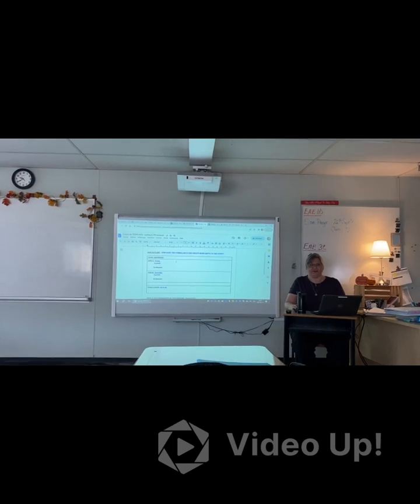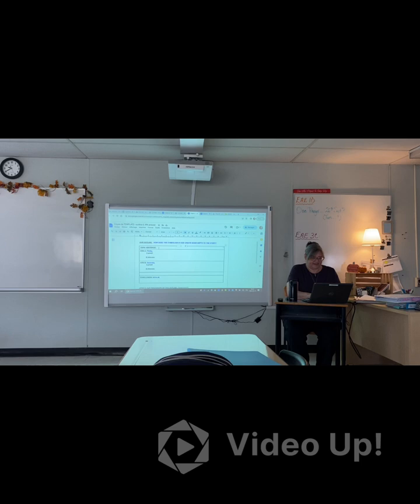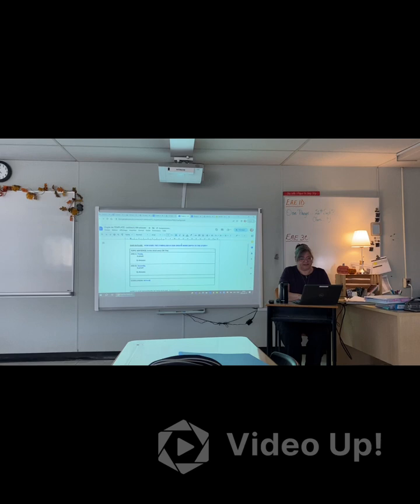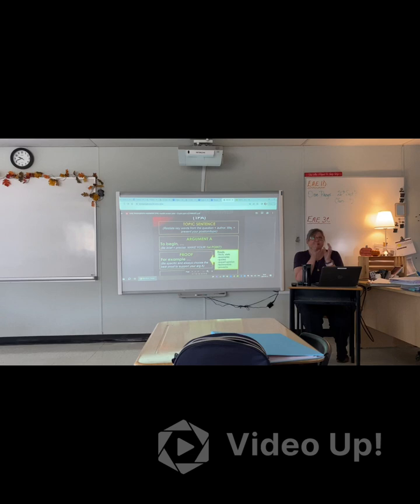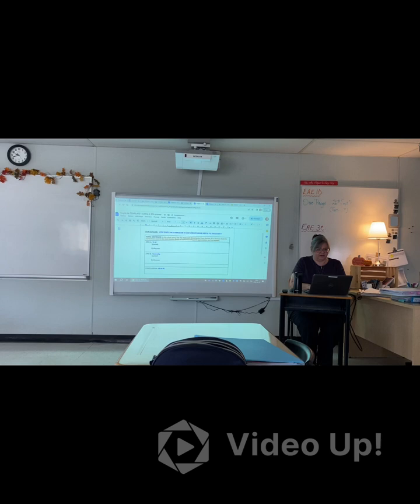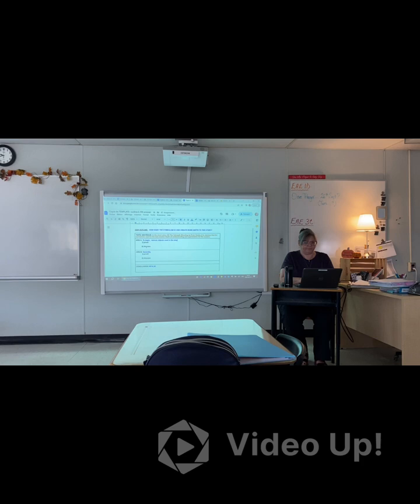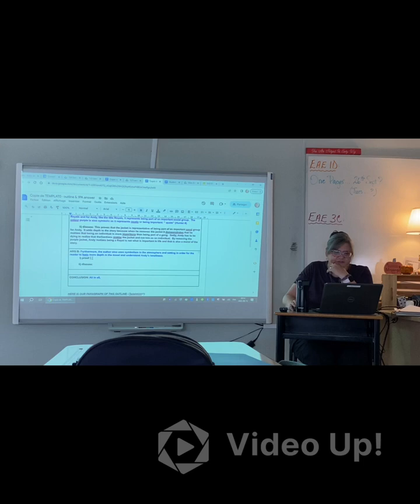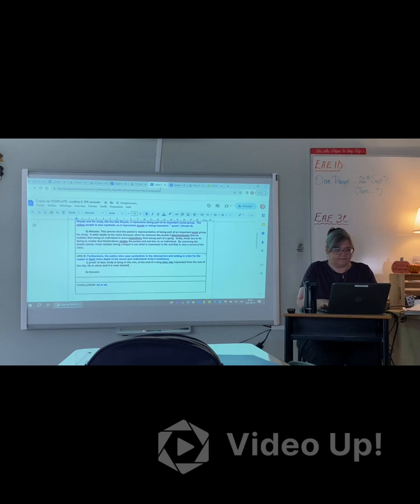EAE1D-Modeling a 1PA